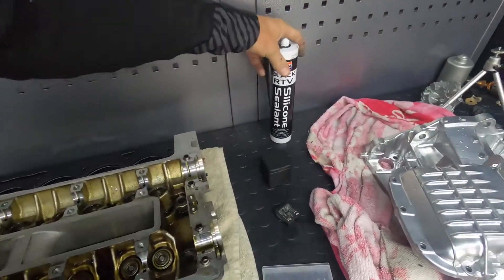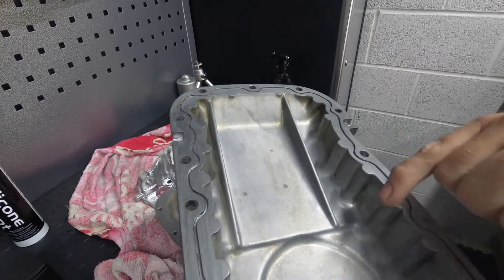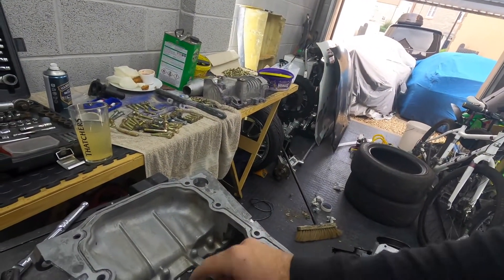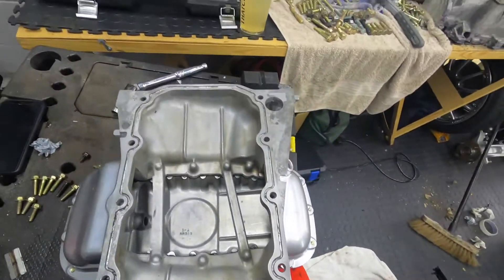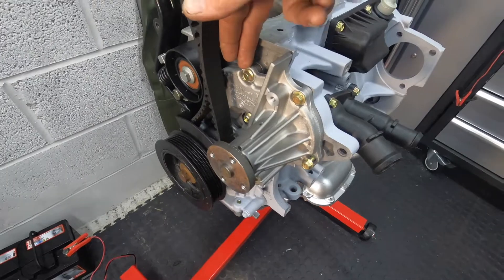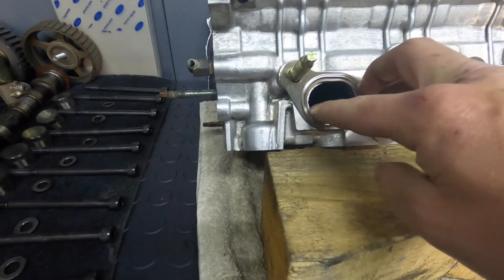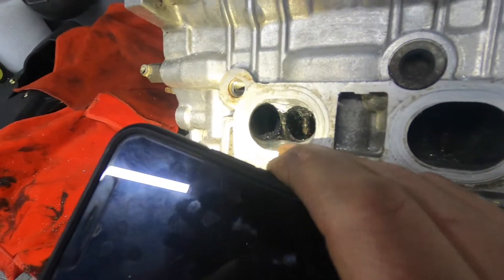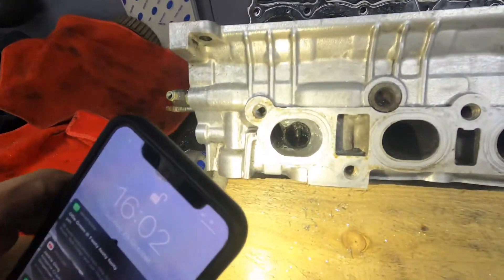Rebuilding a Rally Car - Part 28 - DT-TV - OIL PAN INSTALLATION AND PART 1 CYLINDER HEAD PORTING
Don't forget to add me on Instagram to see sneak peaks of up coming videos: